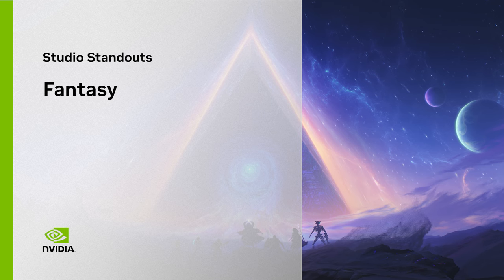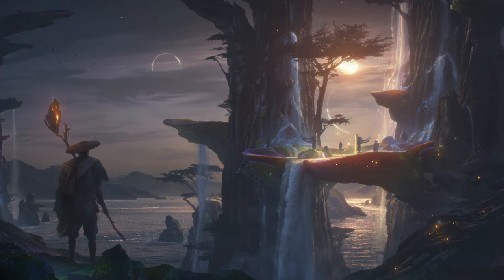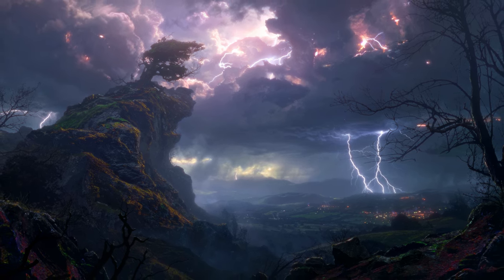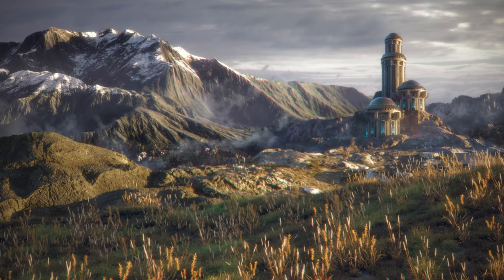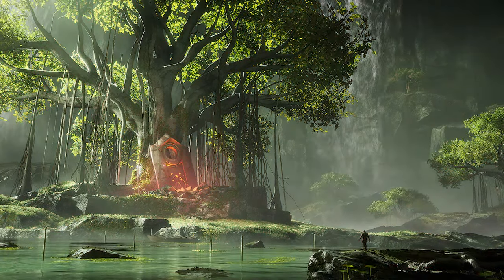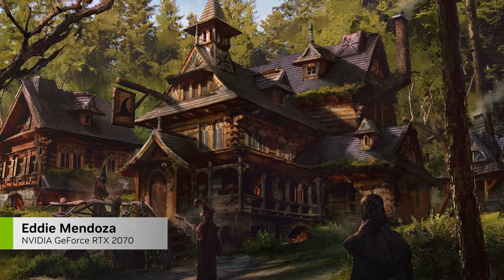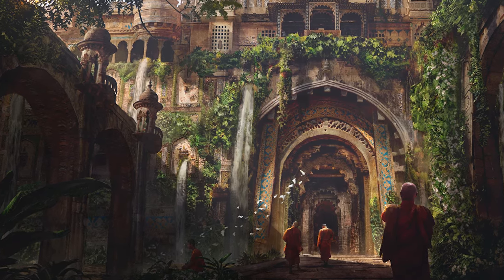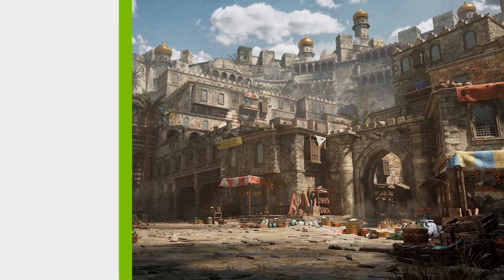Fantasy Worlds: A Community Digital Art Showcase | NVIDIA Studio Standouts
Escape to worlds of fantasy in our newest Studio Standouts digital art showcase. Sit back, relax, and let your imagination run free into the fantasy worlds of these incredible artists accelerated by NVIDIA GPUs.